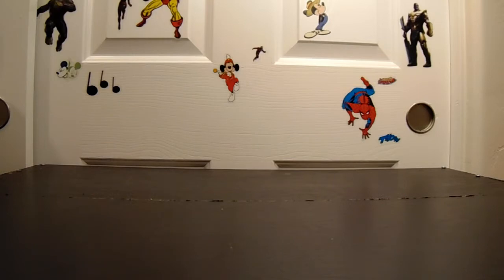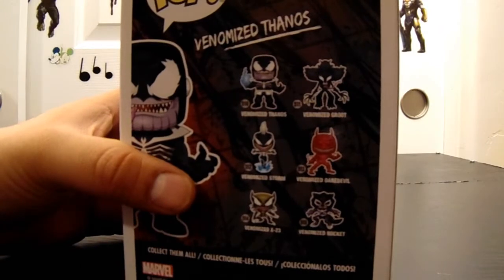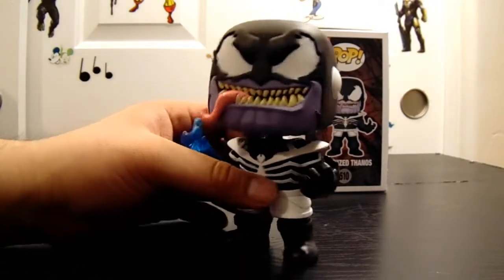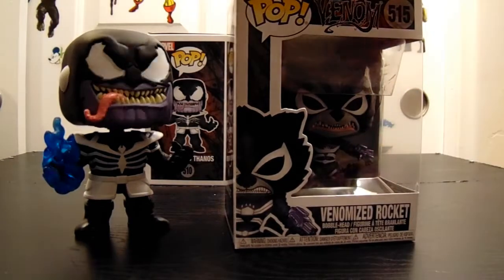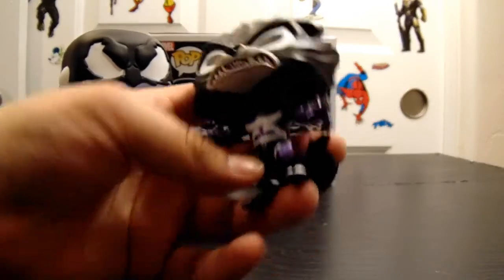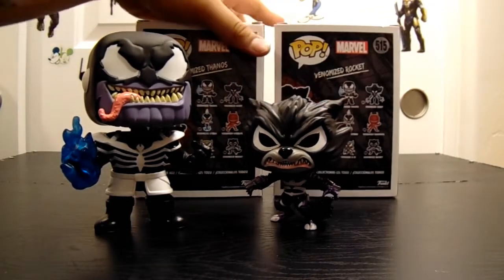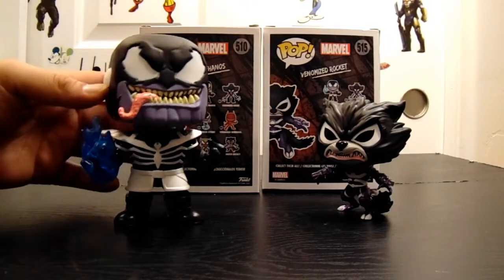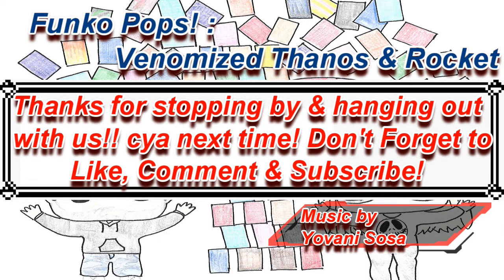Venomized Thanos & Rocket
Hey everyone!

got some sweet pops today! these venomized pops are toooooo swwweeeetttt!

Yovani Sosa